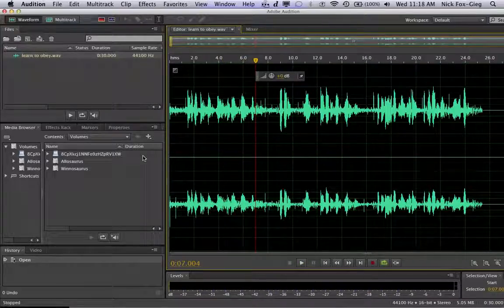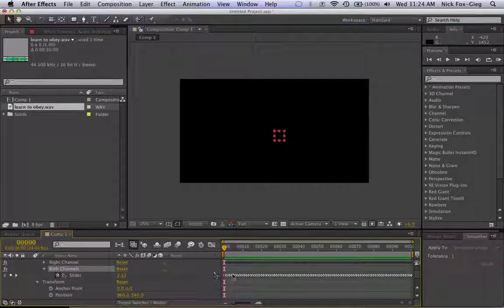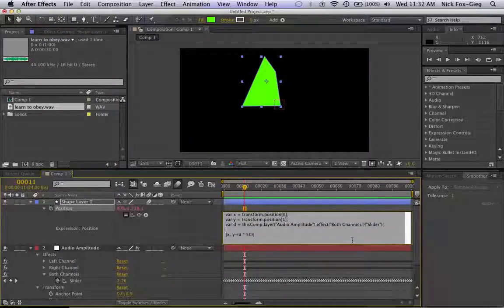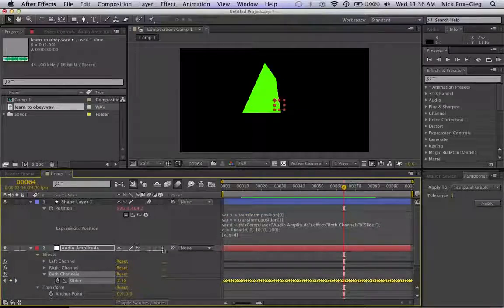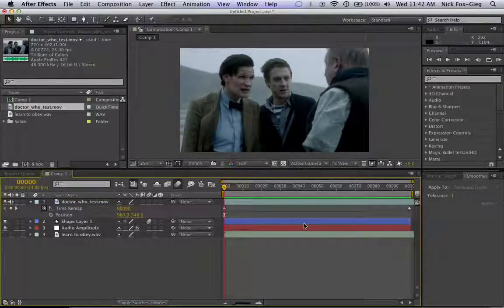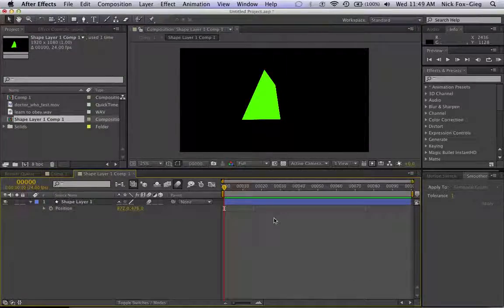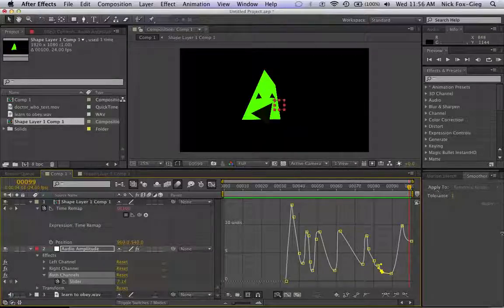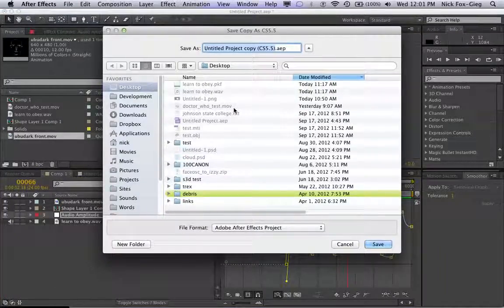ITP OSA Day 3 2 2